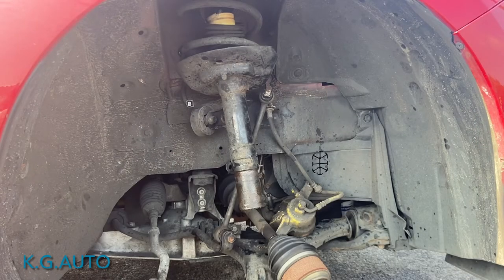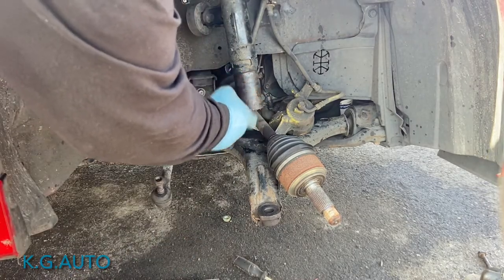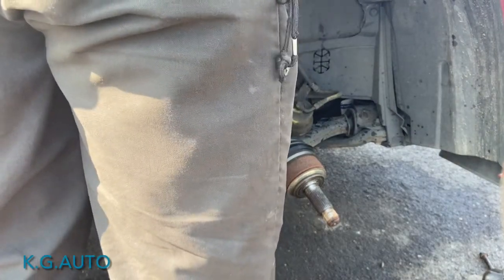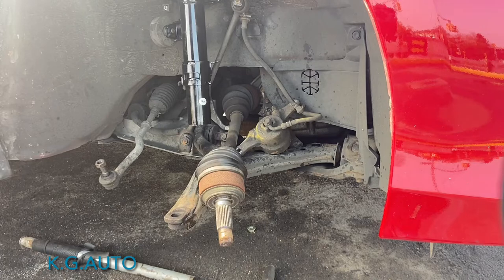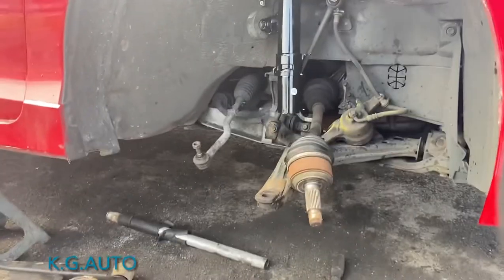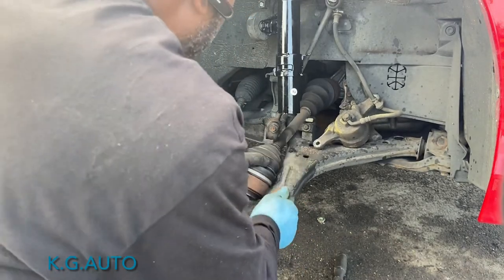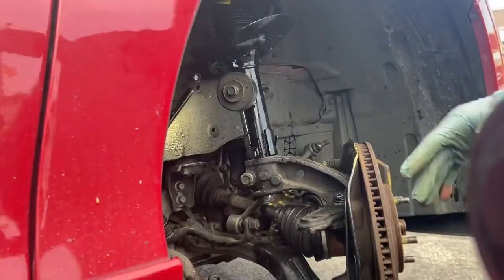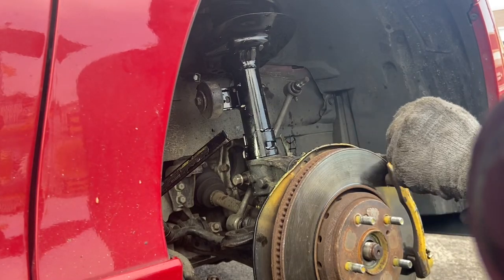2016 Honda Accord Sports Front Strut Replacement